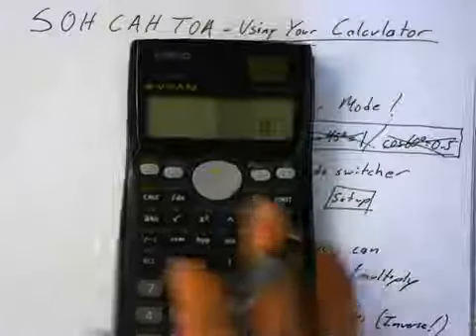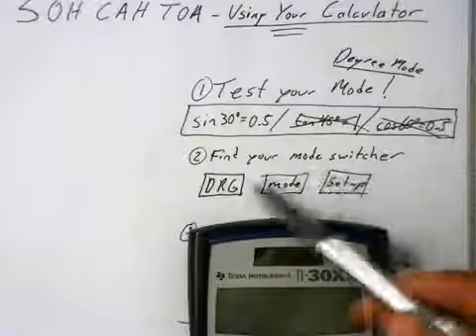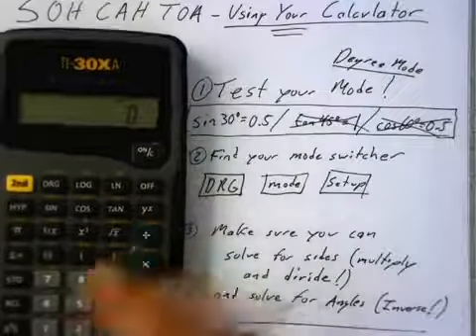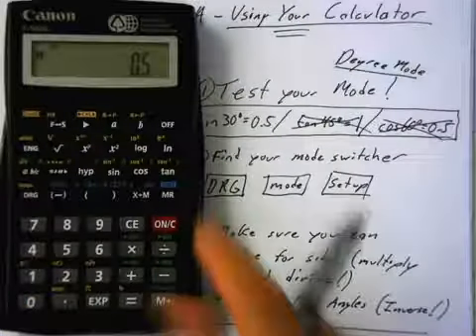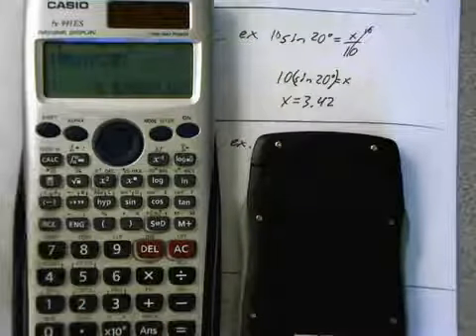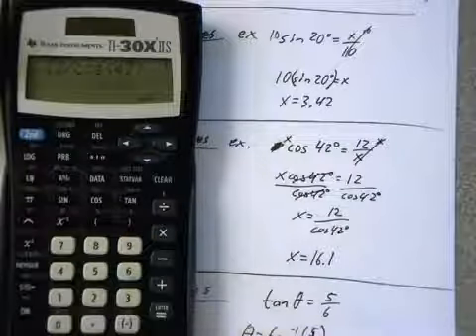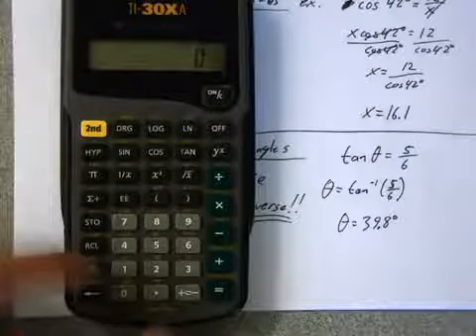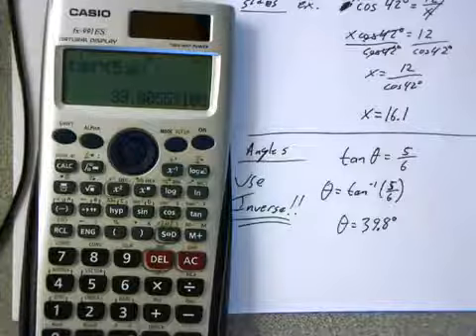Soh Cah Toa How to Use Your Calculator